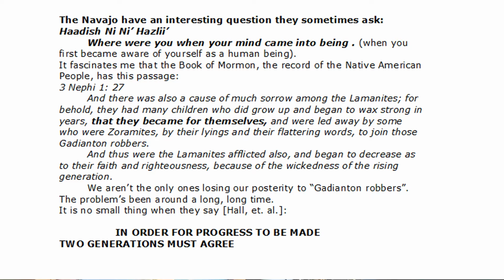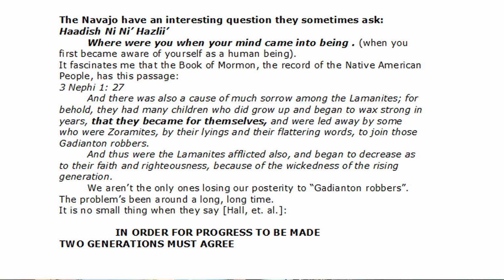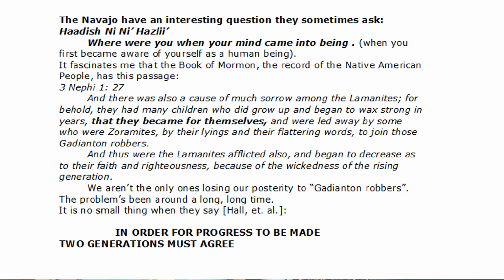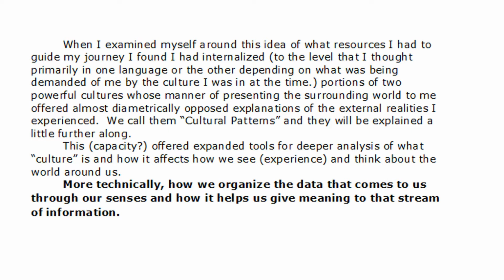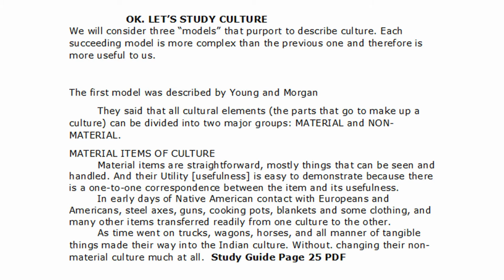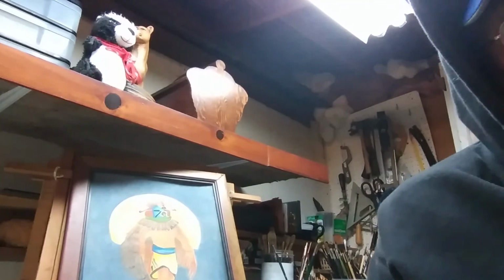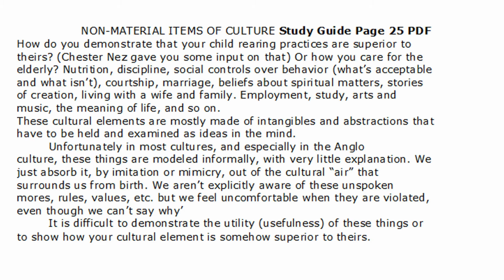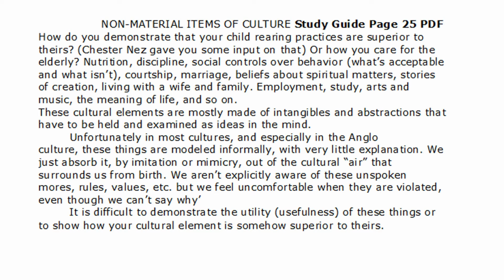CUV 2 Culture Script Two Sequence R 01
This video continues the presentation of culture as an abstract as well as specific models that seek to explain and analyze culture.  All interventions will have a cultural basis.  For this reason an understanding and working knowledge of what culture is is central to becoming a Master Interventionist.  All master teachers are skilled at presenting their ideas in the frame of reference of their audience so real communication occurs.  "For progress to be made two generations must agree."